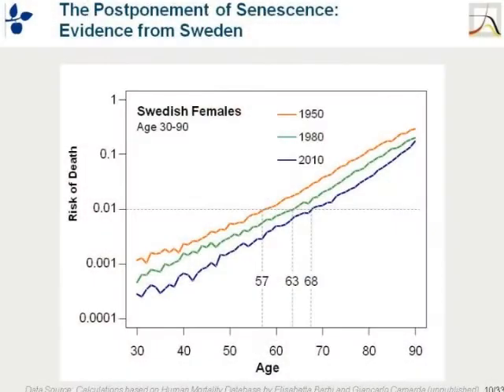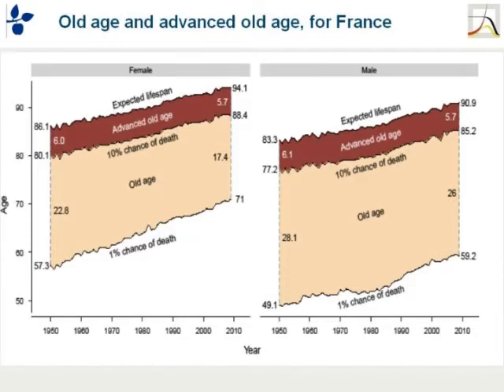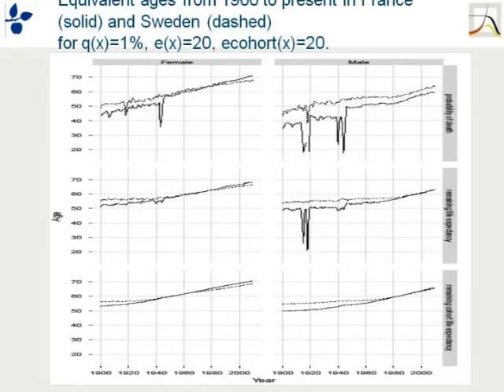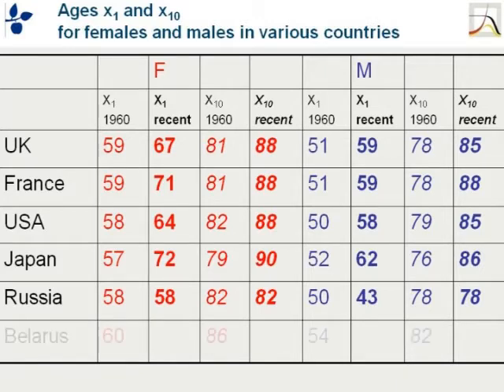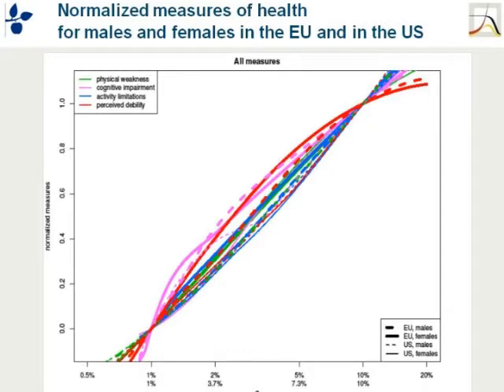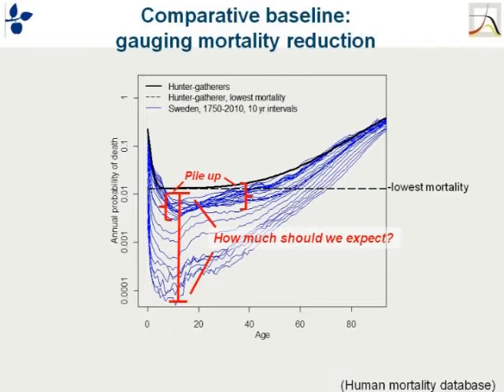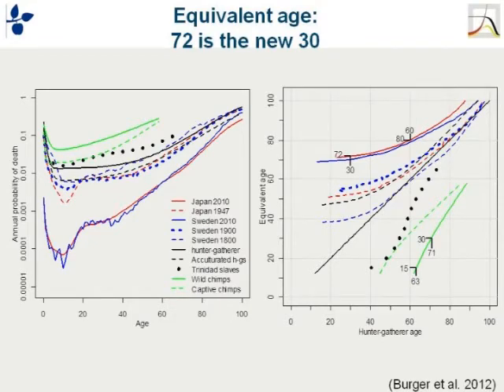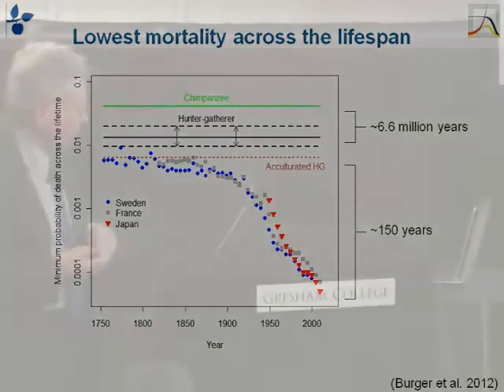Using Mortality to Compare the Health of Populations - Professor Jim Vaupel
Professor Jim Vaupel, of the Max Planck Institute for Demographic Research, delivers an original paper considering mortality and population health.
This is the keynote talk from the conference that marks the 350th anniversary of the publication of John Graunt's London Bills of Mortality in 1662, 'Mortality Past and Present: John Graunt's Bills of Mortality'.

Gresham College has been giving free public lectures since 1597. There is currently nearly 1,500 lectures free to access or download from the website.